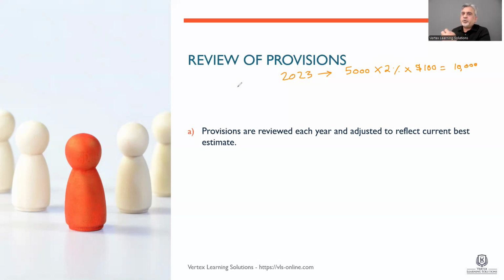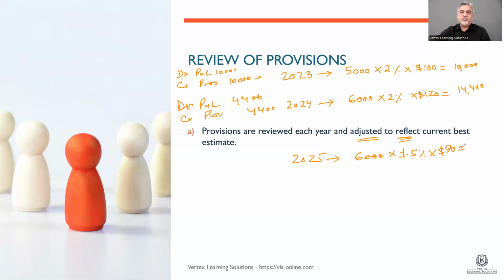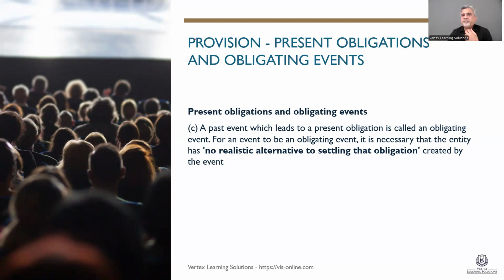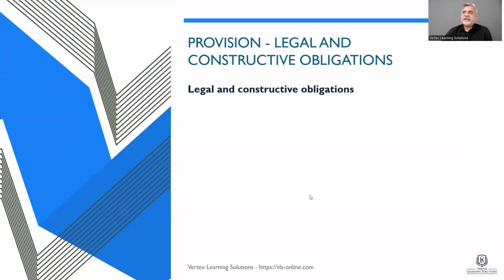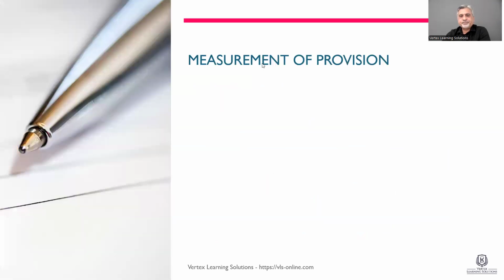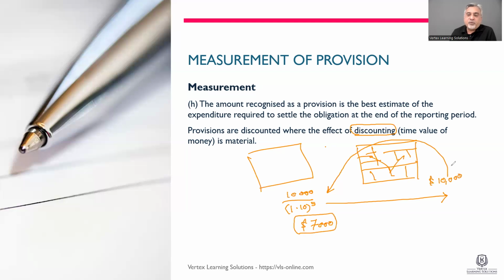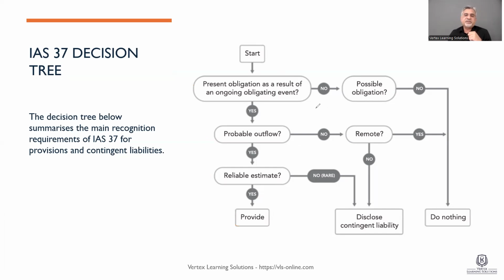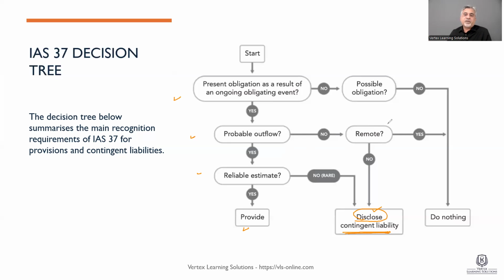CIMA F2 – IAS 37: Measurement and Accounting Treatment Explained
In this video, Our Epxert tutor will break down the key principles, measurement techniques, and accounting treatments required under IAS 37, along with examples to help you ace your exams.